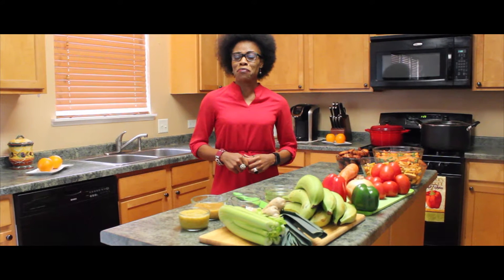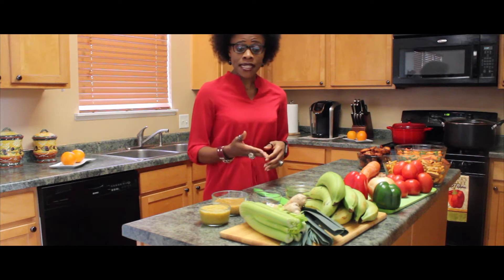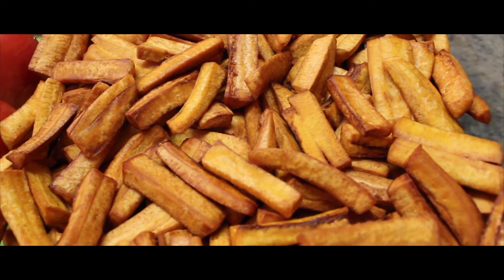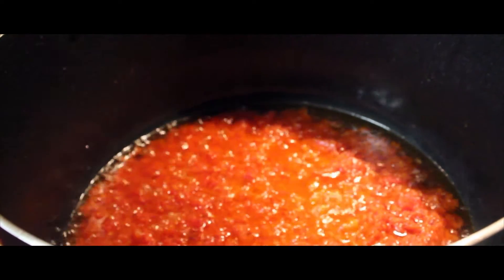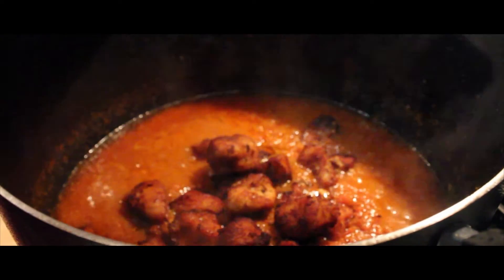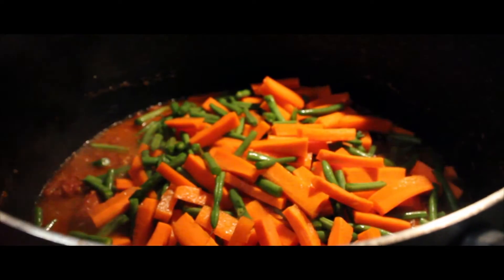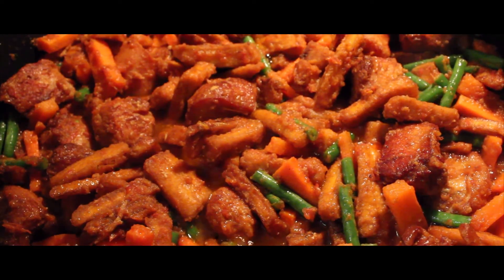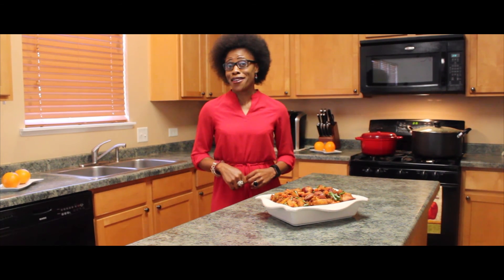Cooking With Terese - Episode 16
Poulet DG (Poulet Directeur Général)
This dish from Cameroon is a melange of chicken, plantains and vegetables steeped in a variety of rich spices.
The "DJ" in its name stands for "directeur général" (general manager or the Boss), because the is served with the finest chicken and ingredients, and is considered a dish for the Upper Class.